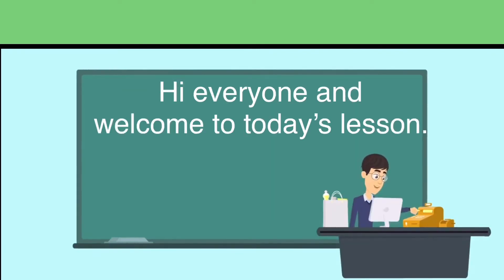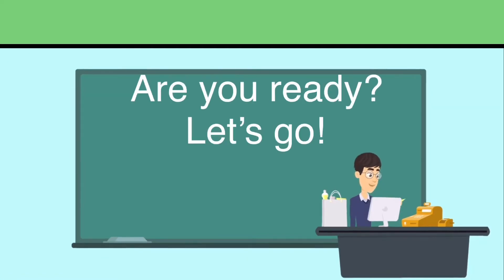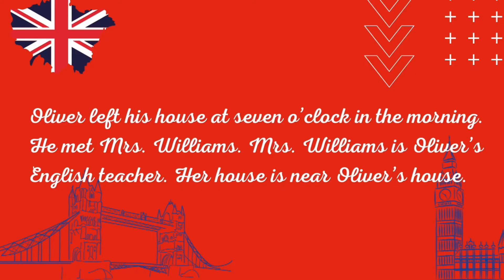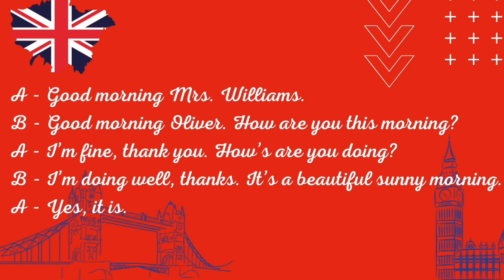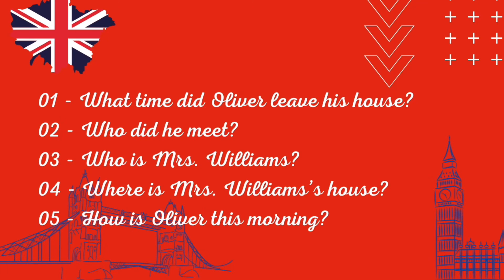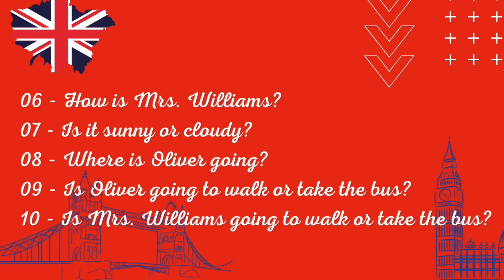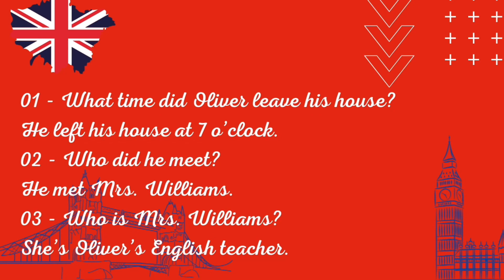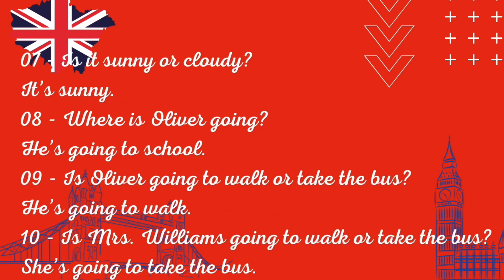Book 03, lesson 102, Dialogue, Listen and Repeat